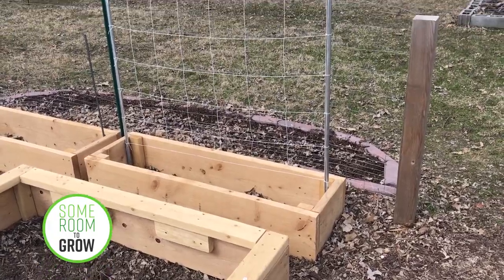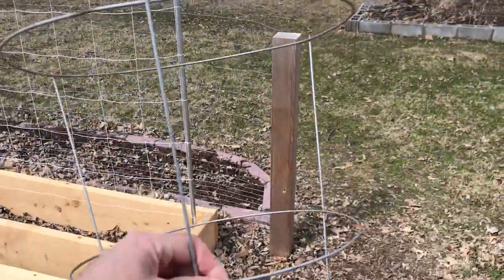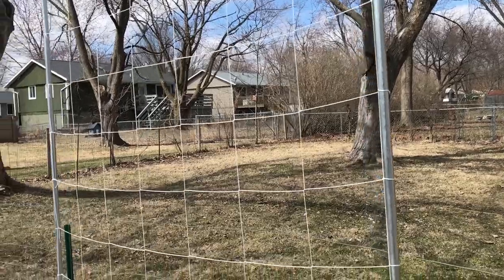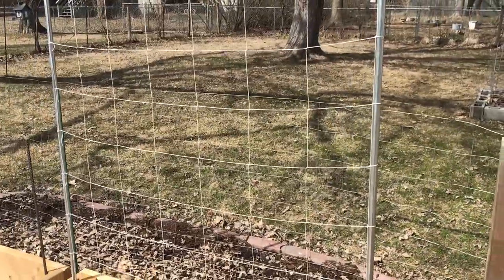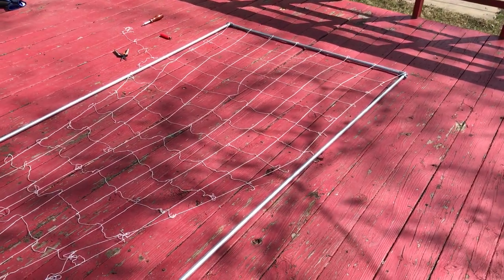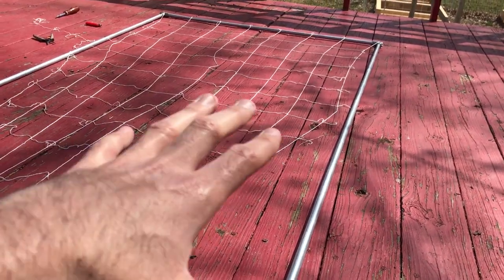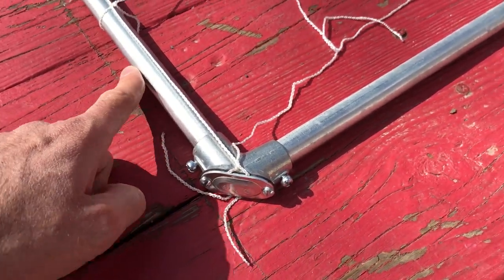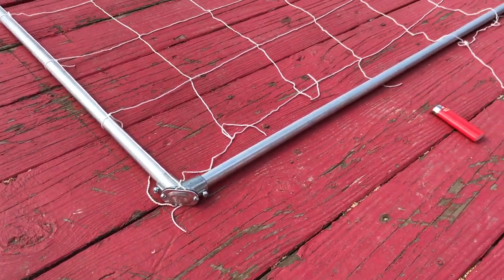Save Garden Space by Growing Vertically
I'm making all-new trellises this year to provide better support for our towering veggies.